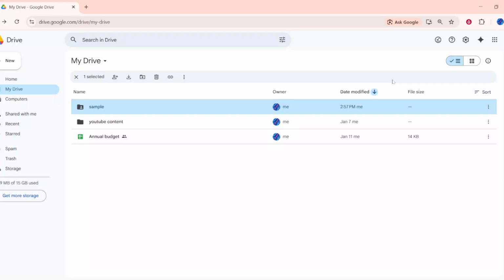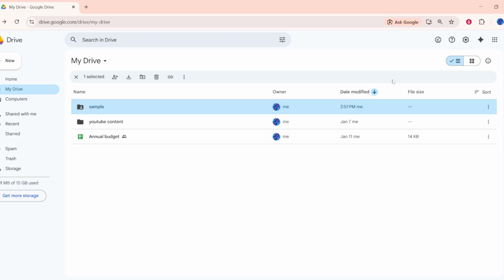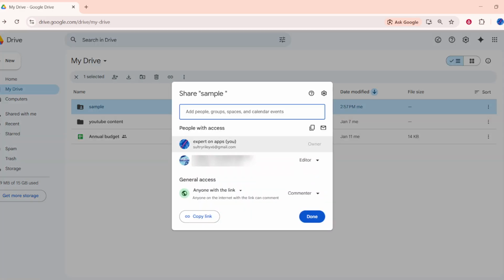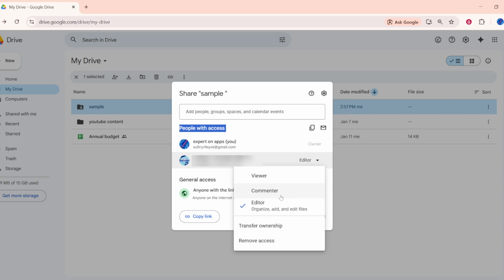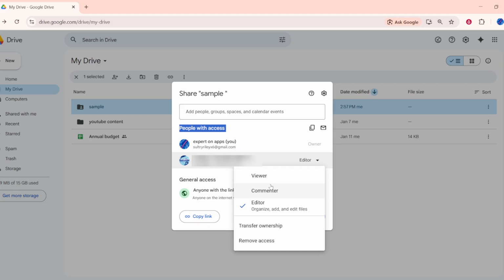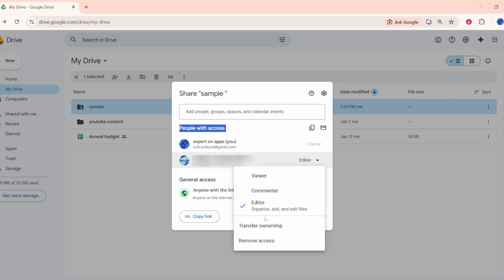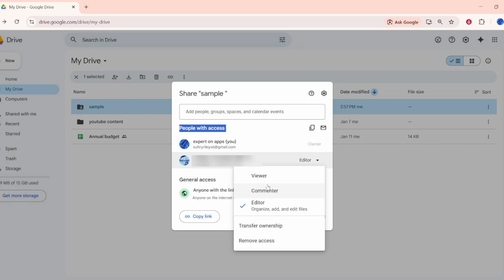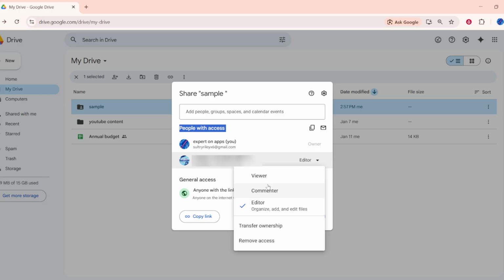How to change who can access in GOOGLE DRIVE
In this video We will show you How to change who can access in GOOGLE DRIVE.